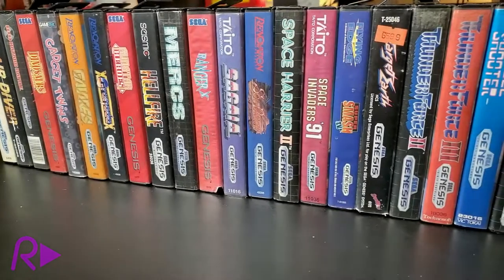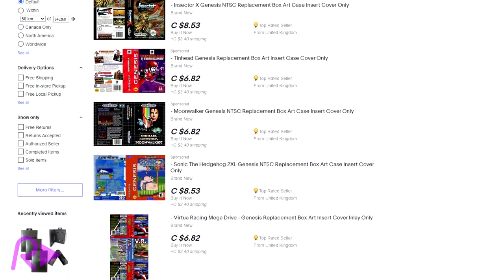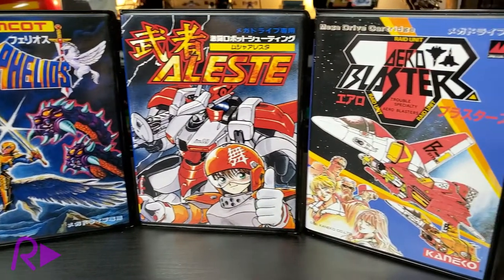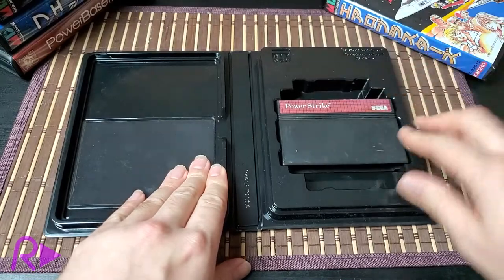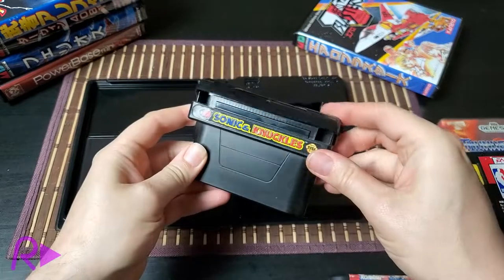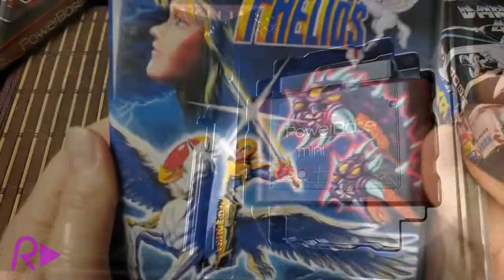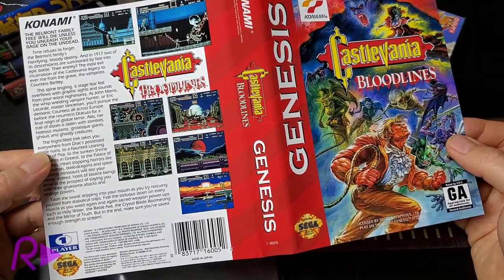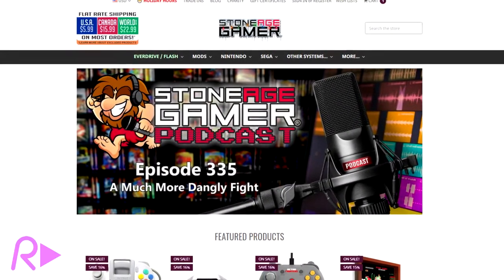Behind the Bullets: Stone Age Gamer BitBox - Random Play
We like shooting games, but we don't like paying through the GAT DAM NOSE for them. So with the Japanese Mega Drive, to save a few bucks we thought, "Why not go cart-only?"

But we like fancy cases too, and after weighing the cost from several different sources, we settled on the Stone Age Gamer Bitbox. So what do they offer? And what can the Sega Genesis/Megadrive cases really be used for?

***For the VERY BEST in retro game cabling for just about everything, check out RETRO GAMING CABLES!

This episode of Random Play was made with units provided by Stone Age Gamer for review. The opinions expressed are our own and are not paid for by developers, publishers or any retailers or resellers in any way.

All sponsorships and partnerships are non-monetary; we are only provided software and equipment for our productions!